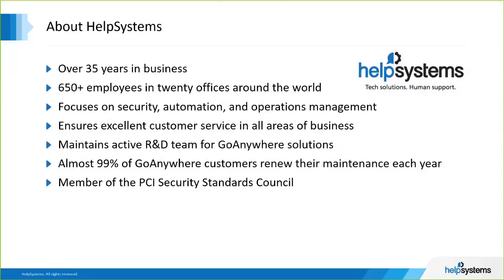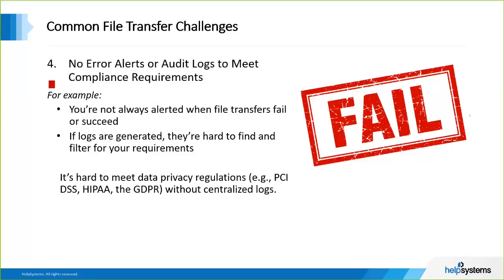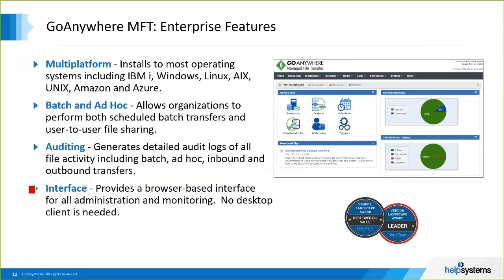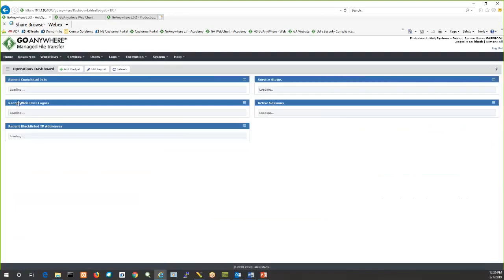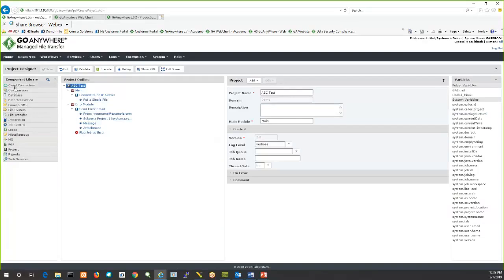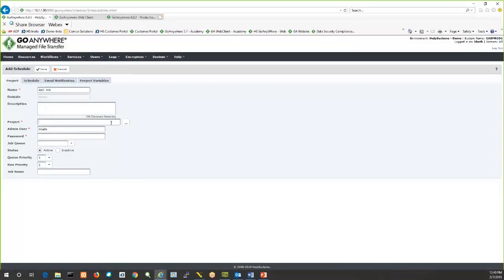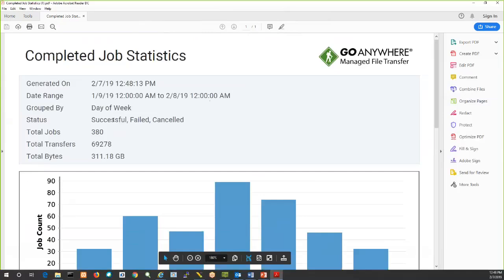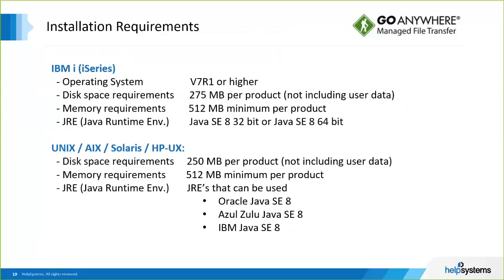Secure and Automate Your File Transfers for IBM i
Is your organization using legacy programs or unsecured processes to transfer files on the IBM i? It can be time consuming to write and maintain file transfer scripts, solve connection issues with trading partners, and ensure data is protected every step of the way. Join us to learn how to streamline, secure, and audit your file transfers. We’ll cover the benefits of secure protocols and encryption, common pain points with traditional file transfer methods, and how a solution like GoAnywhere MFT can help you simplify and centralize file transfer activity between vendors, customers, and trading partners.